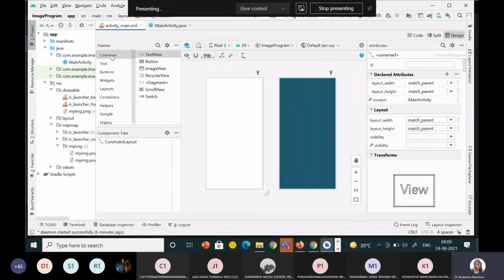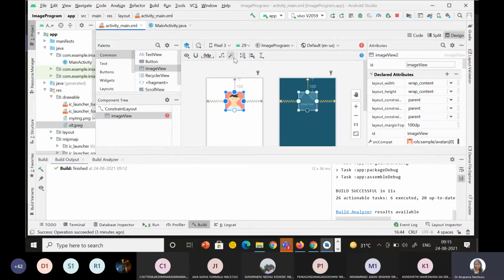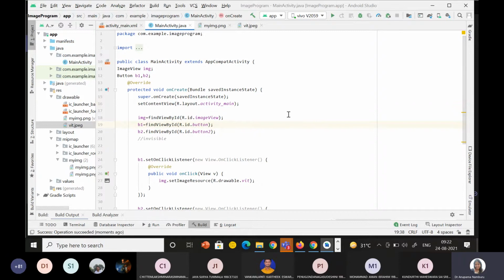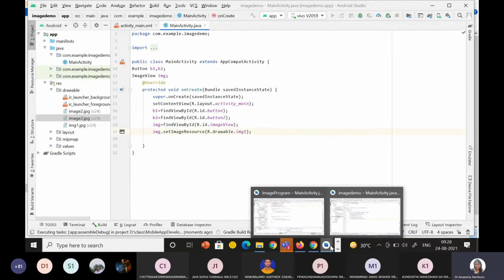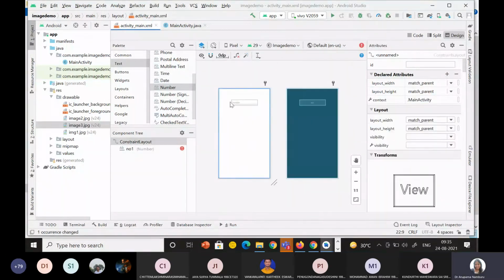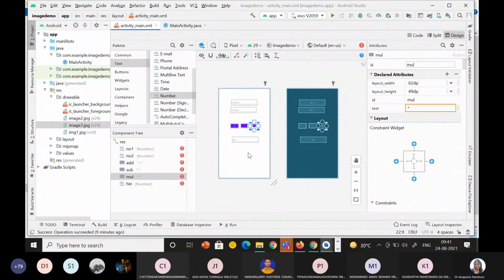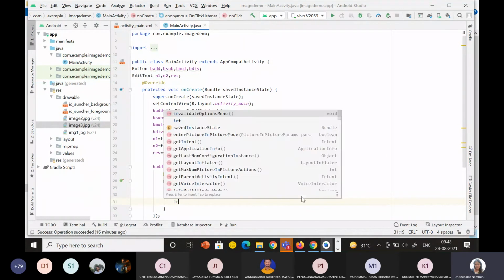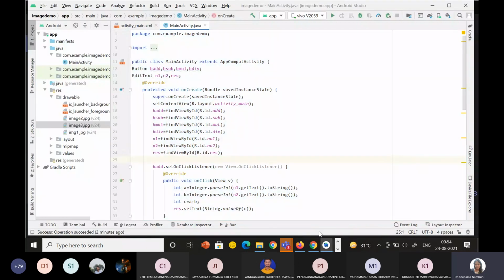Adding images to App